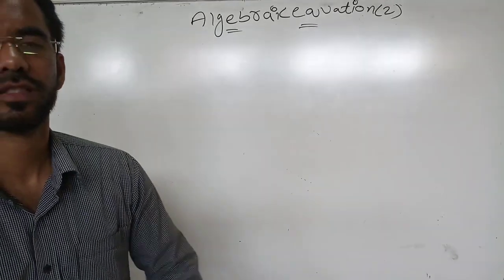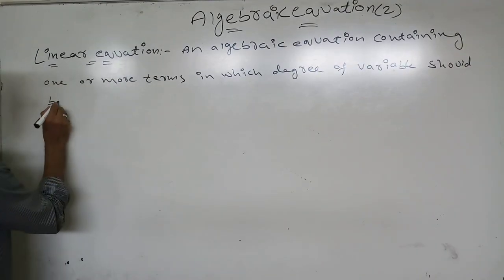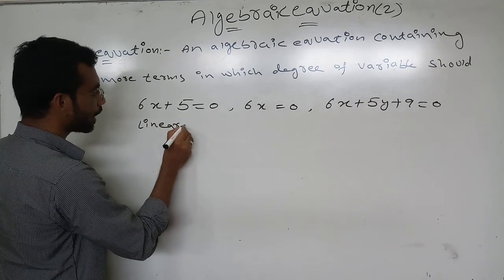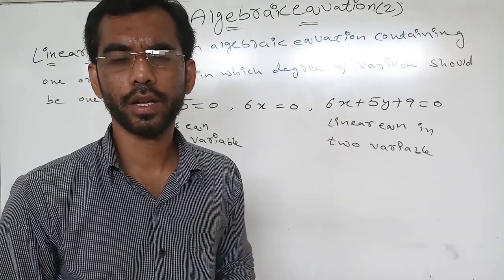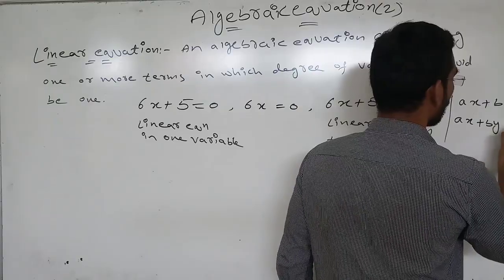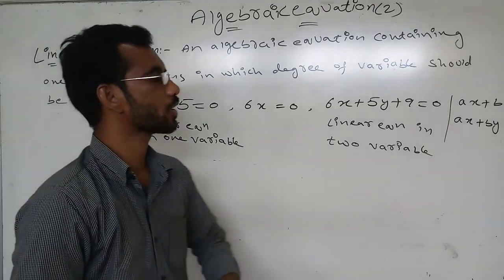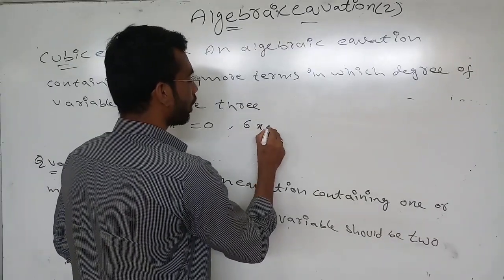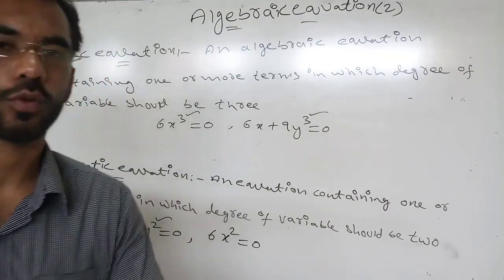Algebraic equation part(2):linear,quadratic,cubic,quartic,quintic equations